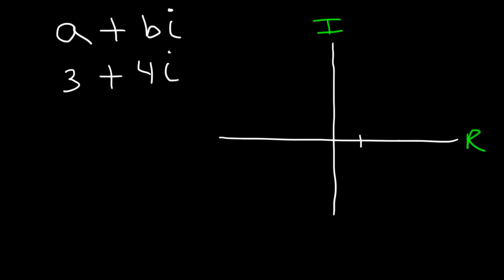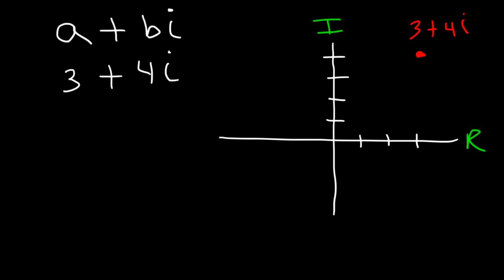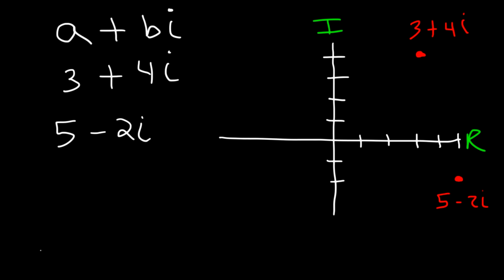Graphing Complex Numbers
This algebra video tutorial explains how to graph complex numbers.  It contains plenty of examples and practice problems of plotting complex numbers in standard form a + bi.  a represents a real number and bi is the imaginary number.  The x-axis is for real numbers and the y-axis is for the imaginary numbers.